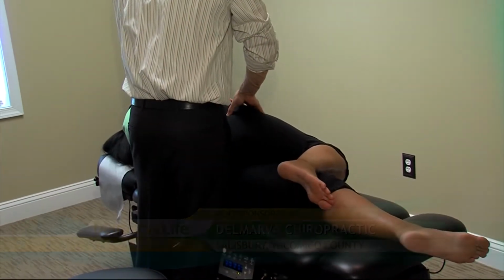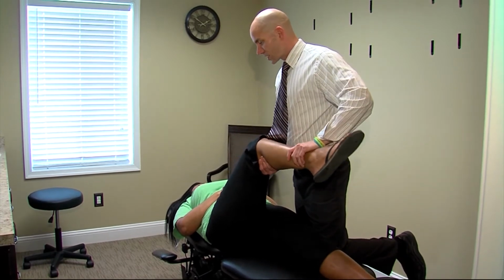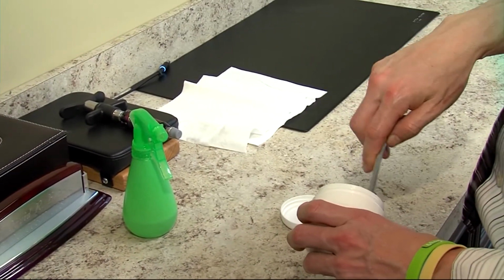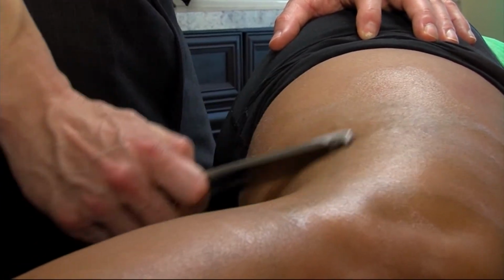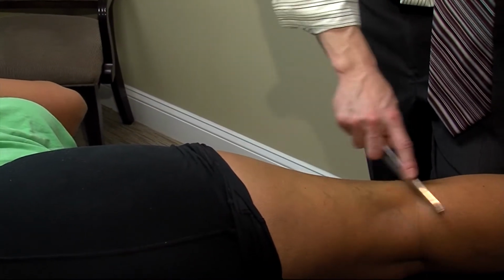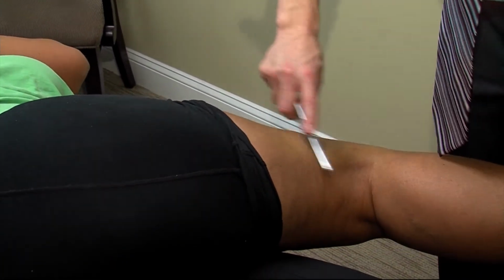DMVL Delmarva Chiropractic 5 14 15